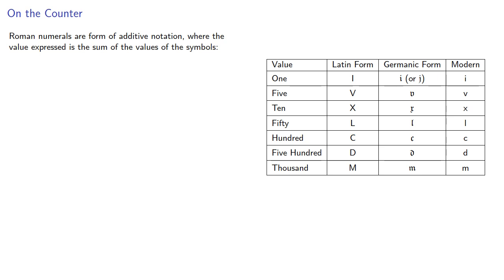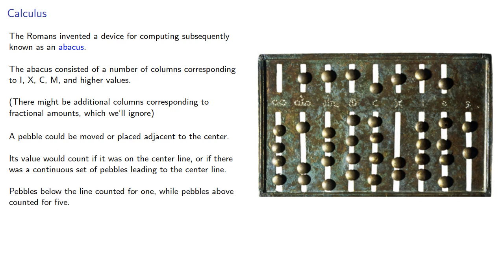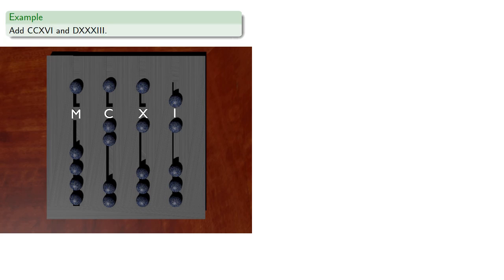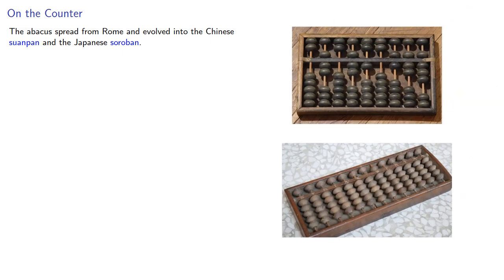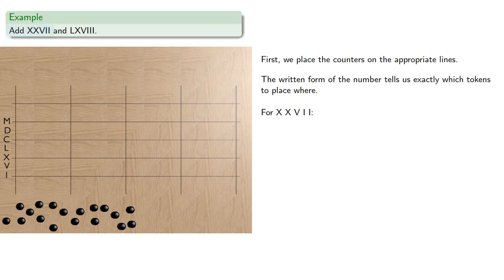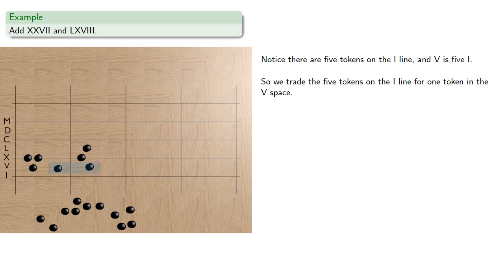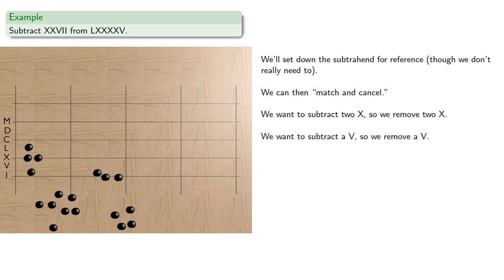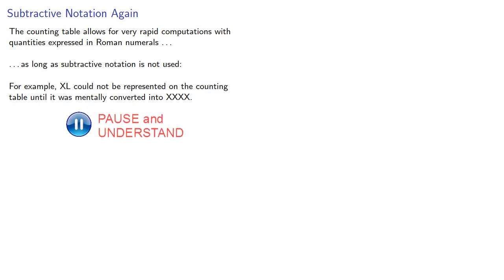Computing with Roman Numerals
A lot of sources will tell you that computation by Roman numerals wasn't possible.

A lot of sources are wrong.